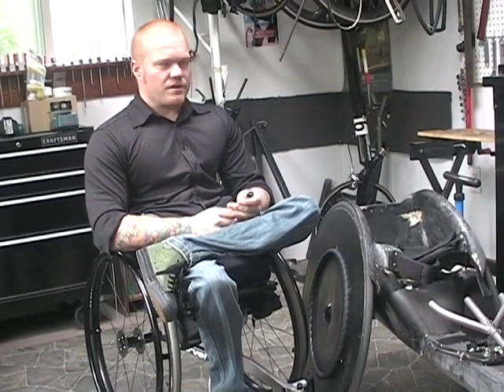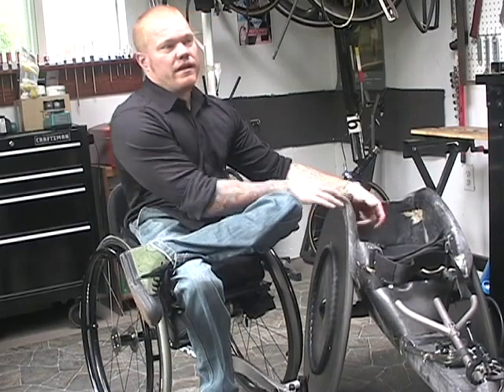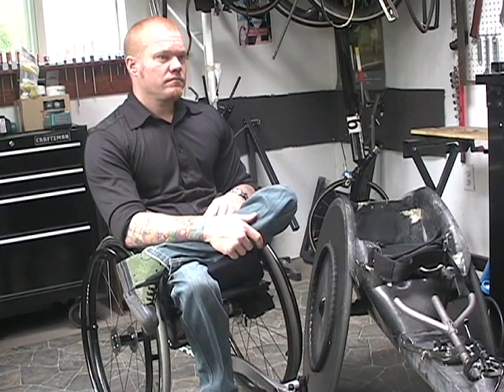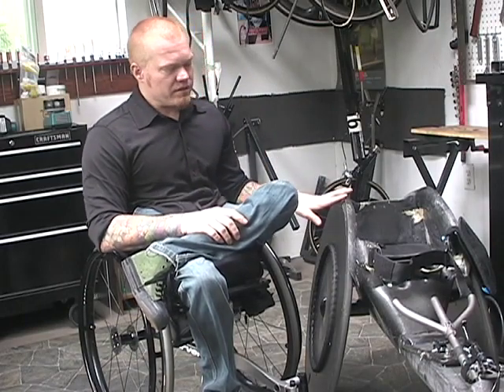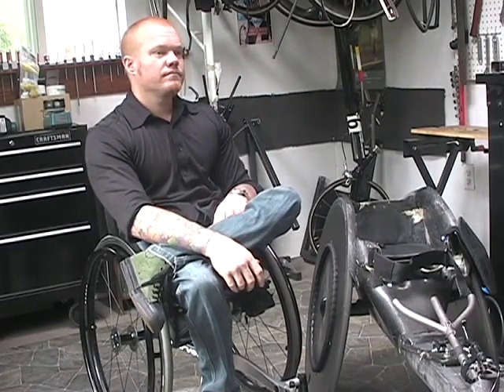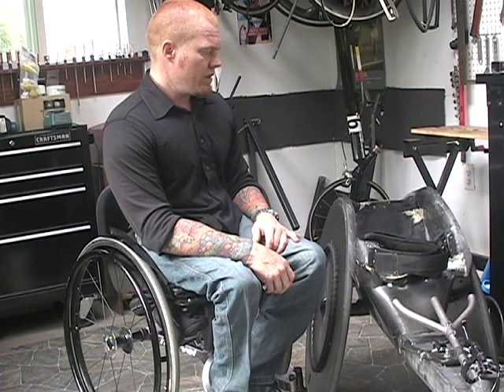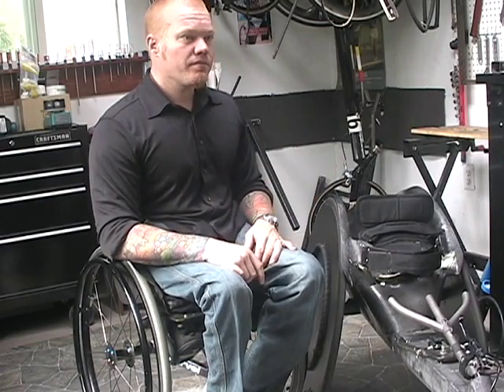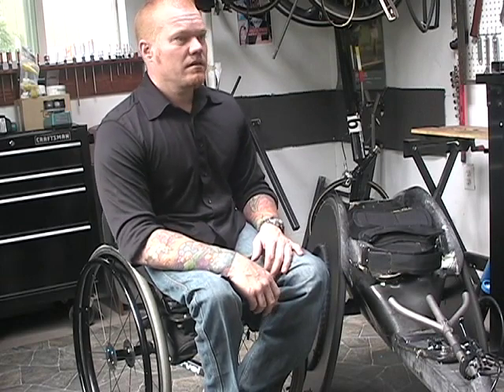Jeff (formerly of Marvel Wheelchairs) Adams & Carbon Fiber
Jeff (Marvel Wheelchairs) Adams (Canadian Paralympic Gold medalist) visited WWS in Eugene to talk about carbon fiber wheelchairs.  This is part one of an extended conversation about the use of carbon fiber in racing and multi-use wheelchairs.